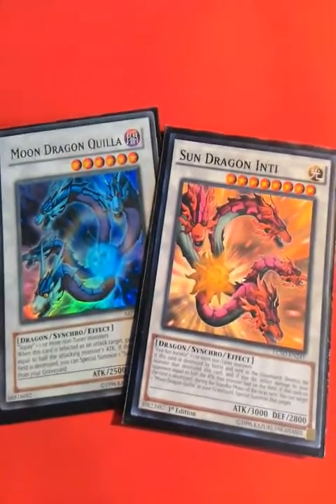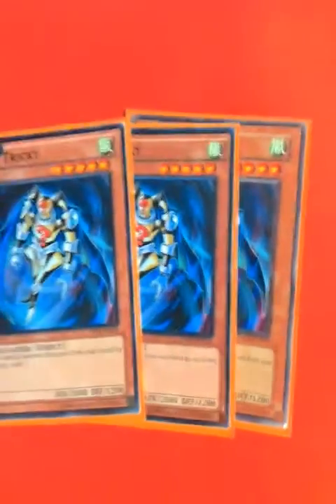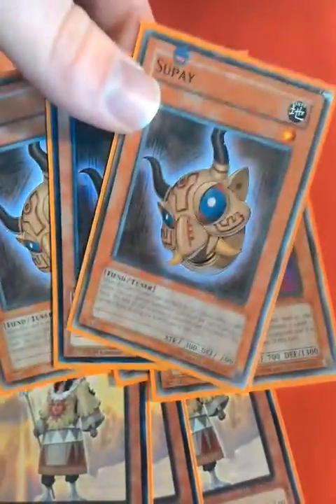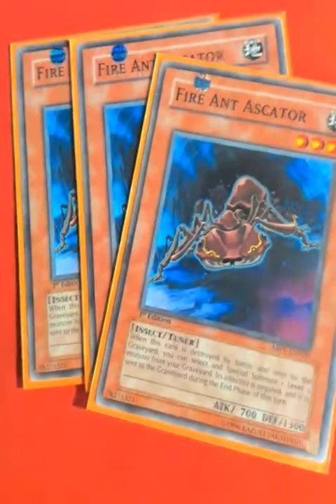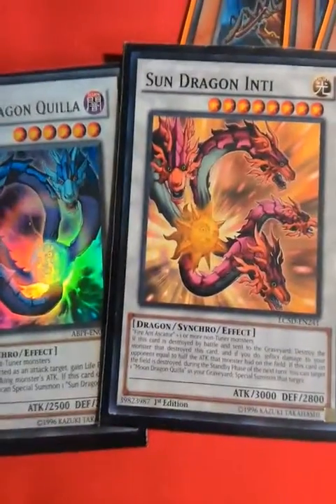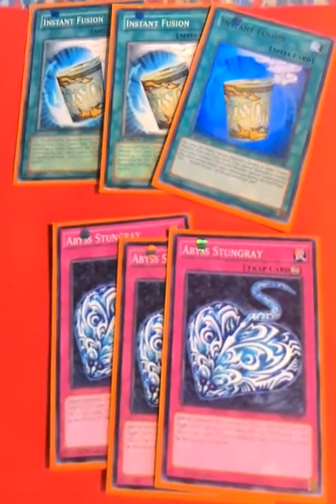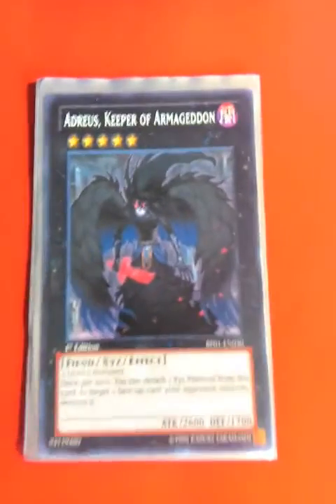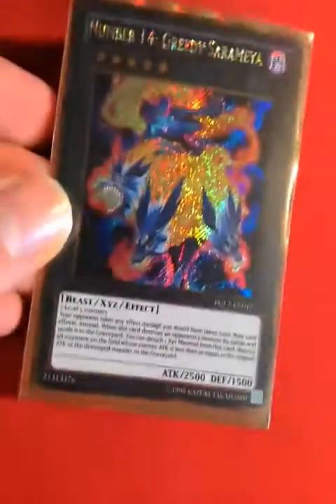Yu-Gi-Oh! Sun and Moon Dragon Deck Profile March 2017 Banlist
Not a ton has changed from the previous build, but here it is. Below is the deck profile.

Monsters:
3 Star Drawing
3 The Tricky
3 Cyber Dragon
2 Solar Wind Jammer
3 Garbage Lord
3 Garbage Ogre
3 Supay
3 Fire Ant Ascator
3 Oracle of the Sun

Spells:
3 Instant Fusion
2 Dark Hole
1 Upstart Goblin
1 Soul Charge

Traps:
3 Abyss Stungray
2 Fiendish Chain
1 Mirror Force
1 Bottomless Trap Hole
1 Compulsory Evacuation Device
1 Torrential Tribute

Extra Deck:
1 Sun Dragon Inti
1 Moon Dragon Quilla
1 Cyber Dragon Nova
1 Cyber Dragon Infinity
1 Adreus, Keeper of Armageddon
1 Number 14: Greedy Sarameya
1 Digvorzhak, King of Heavy Industry
2 Number 61: Volcasaurus
1 Artifact Durendal
1 Constellar Pleiades
1 Constellar Ptolemy M7
3 Panzer Dragon

You can still play Heart-Earth & Heart-eartH Dragon just for kicks, if you so desire. It's a dark xyz monster that is a target when using Garbage Lord, if you haven't seen the show.

(I also recommend playing at least one "Wind-Up Arsenal Zenmaioh" in the extra deck. It is literally a rank 5 Twin Twisters. I don't play one solely because I do not own one and can't find one for trade. It is around $15 or so dollars right now, I think, and I don't want to purchase one just to use in a casual deck)